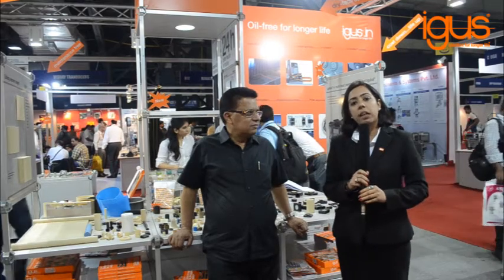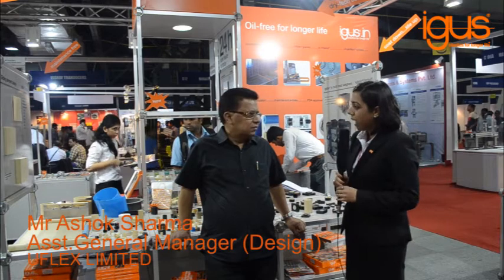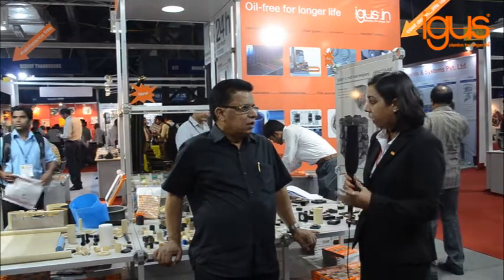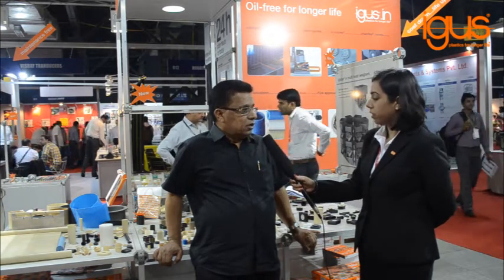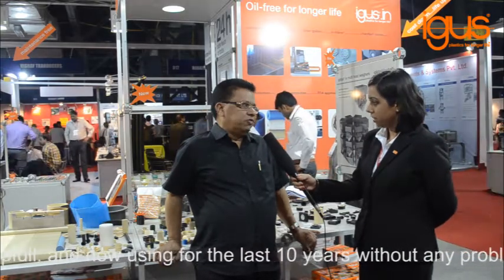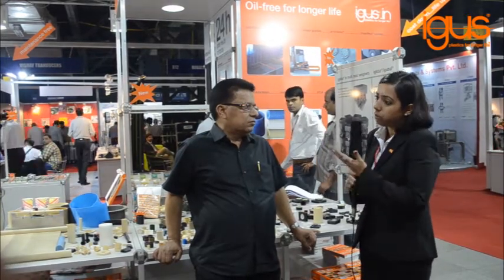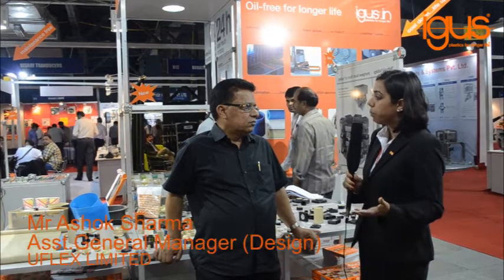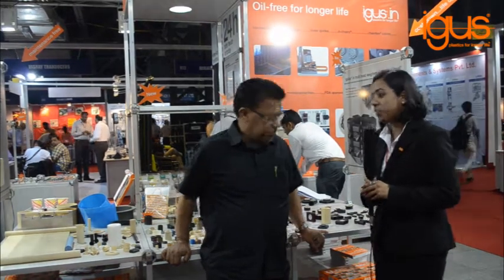igus India - Interview with Mr. Ashok Sharma (AGM Design) Uflex India at Intelpack 2015